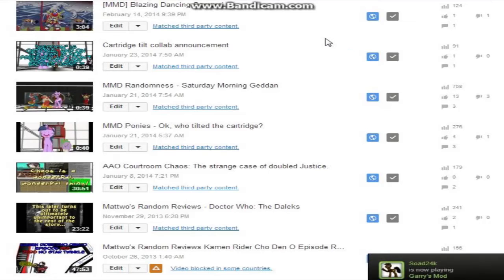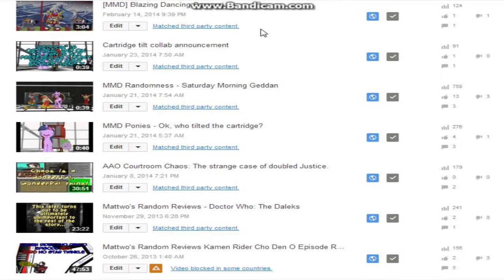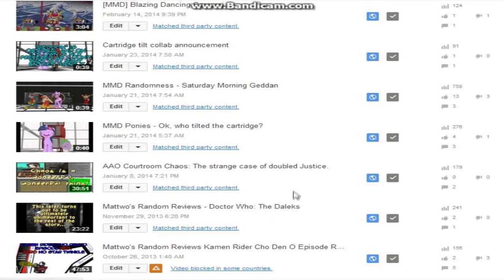How to avoid copyright strikes on youtube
It's a lot easier than you might think.

I had one of my reviews taken down because I contested a copyright claim and UMG are the only ones who have ever given me trouble with this kind of thing, so now I'm going to help you avoid making the same mistake.